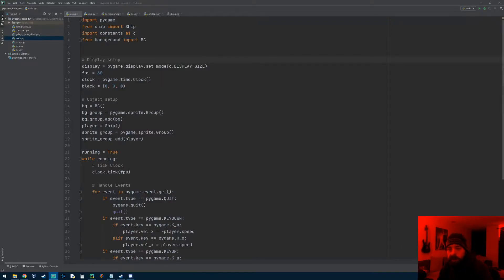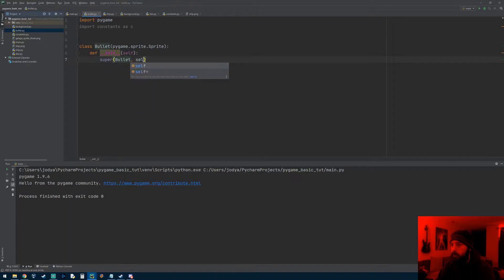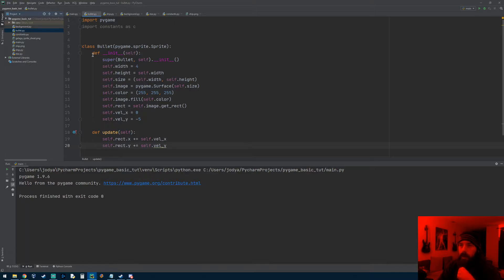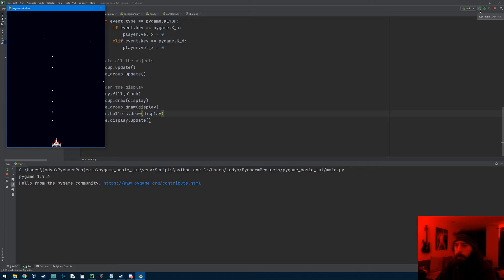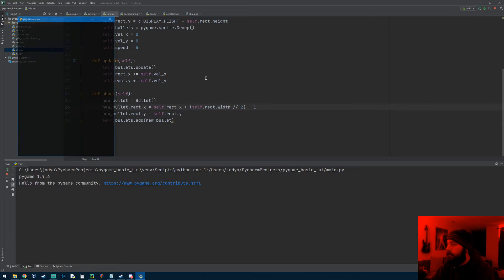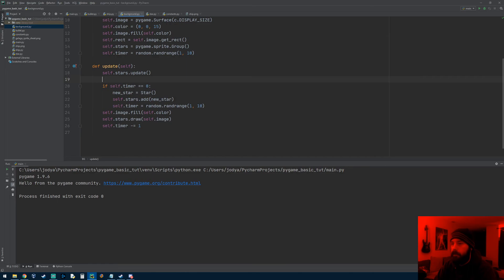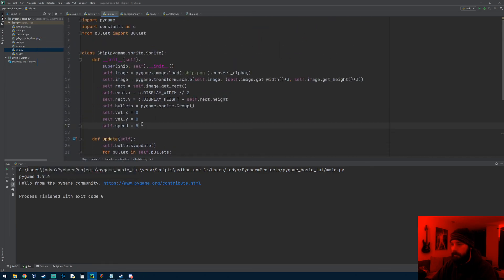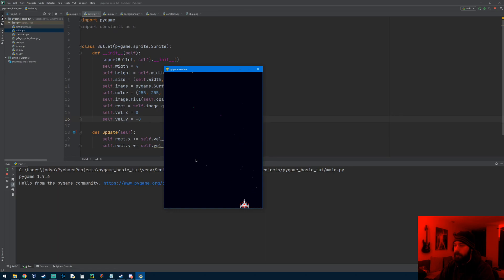Pygame Tutorial (Basics) Galaga Style Game Part 5 - Bullet Objects and Basic Cleanup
Welcome to my basic pygame tutorial for pygame.
In this tutorial we learn how to make the player shoot with our new bullet object. We also go over how to perform some basic clean up to prevent memory leaks.